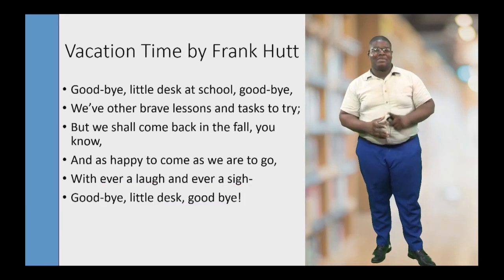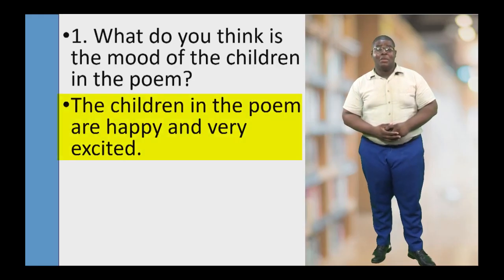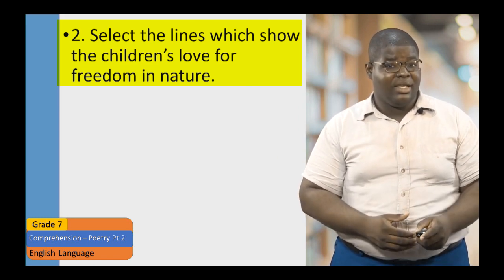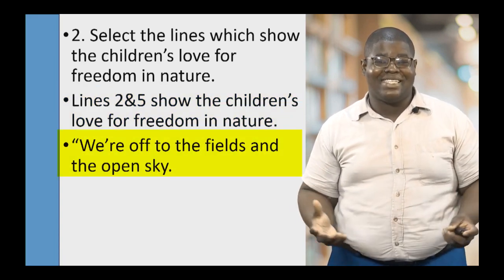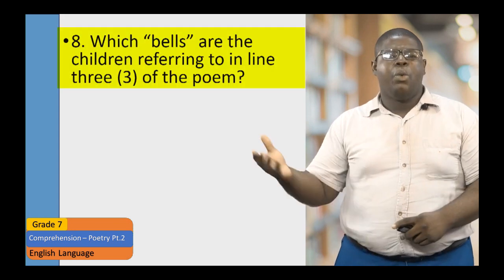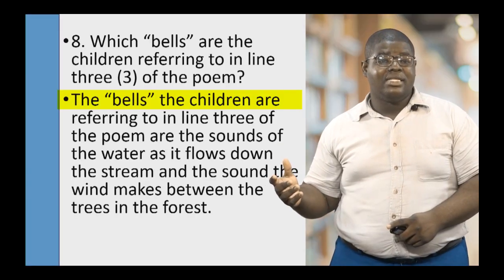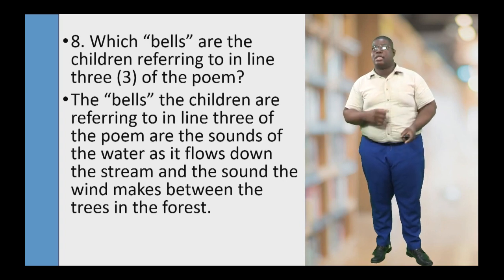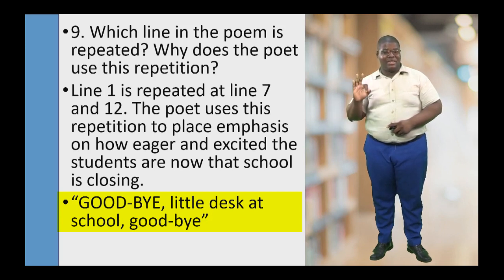Grade 7 English Language Comprehension Poetry Pt2